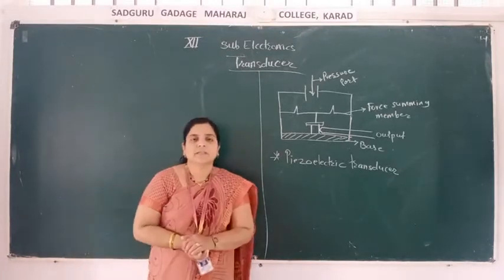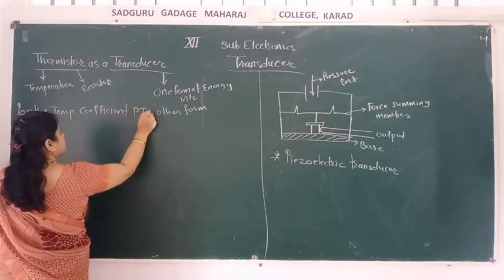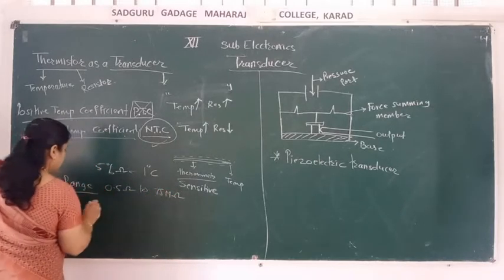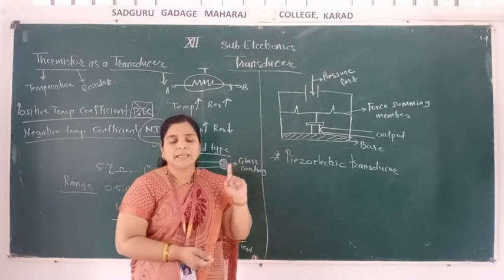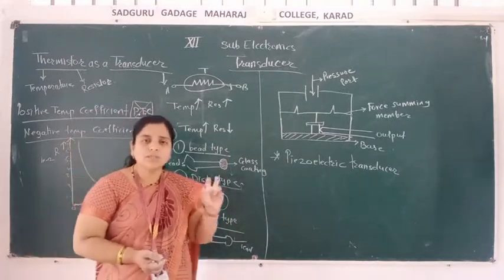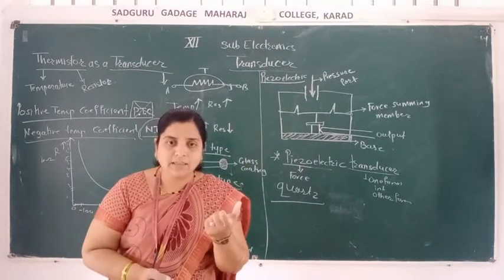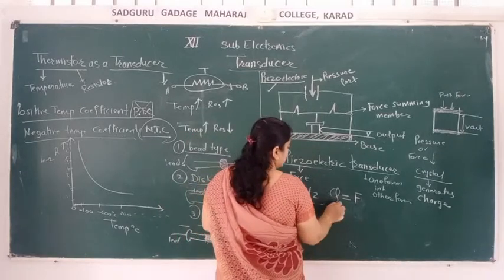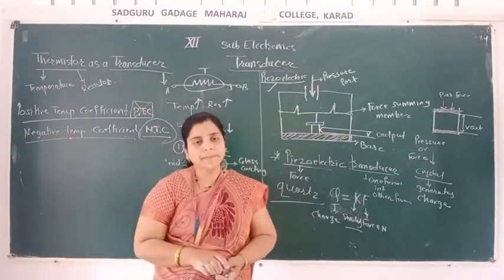video 20200917 142346 ELE